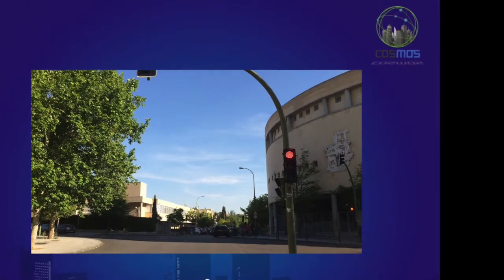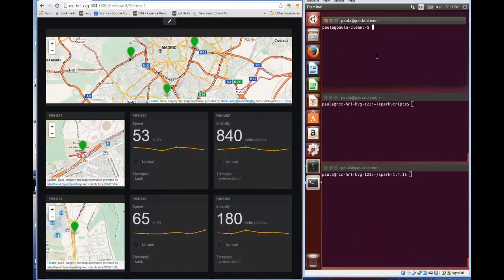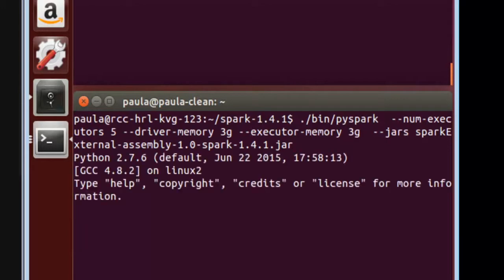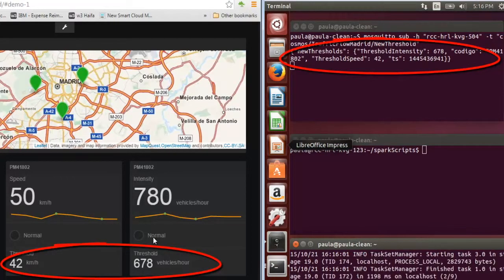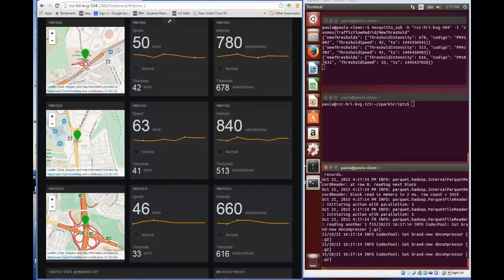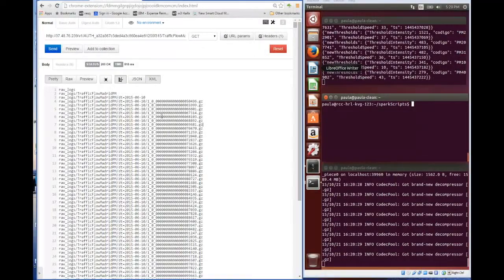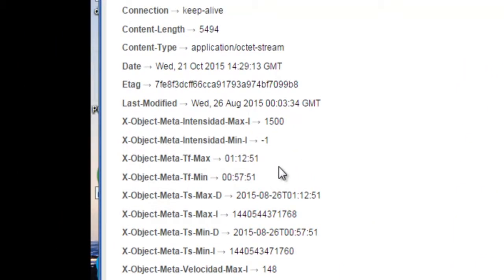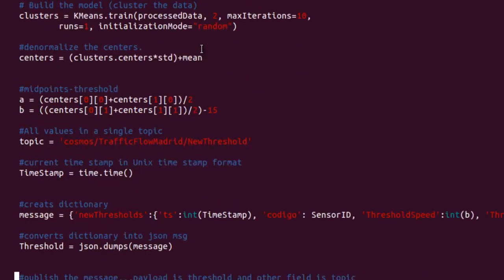COSMOS DEMO OpenStack Swift